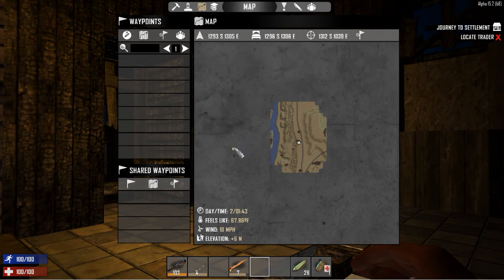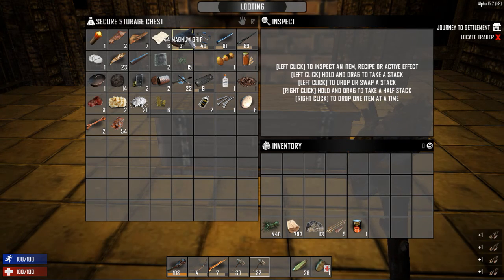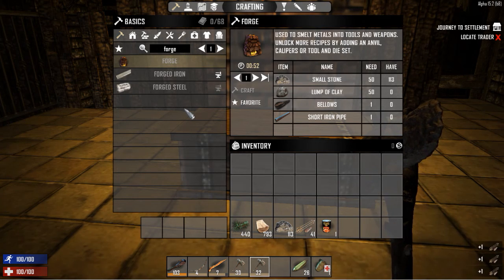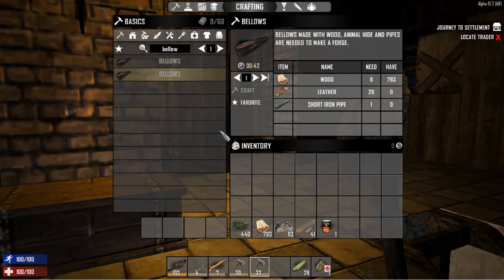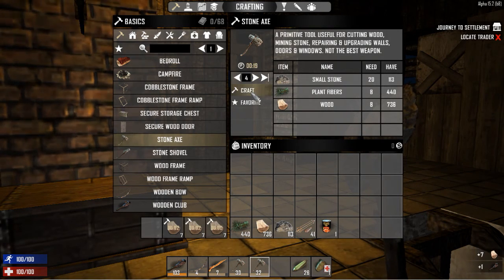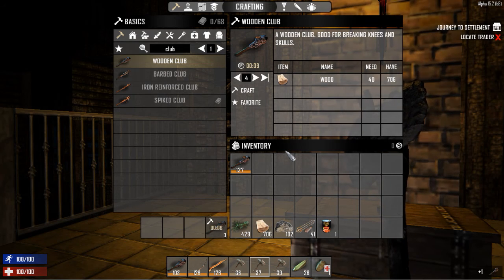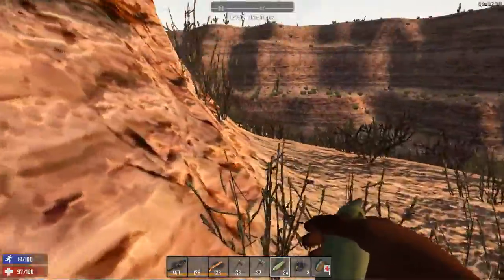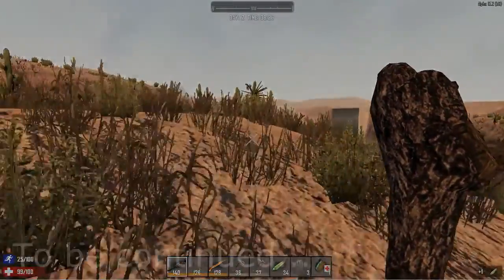7D2D 4 A Horse with No Name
Time to get through the desert and find a place with trees. More wildlife would be nice too. Unrelated: I seem to have forgotten my name.